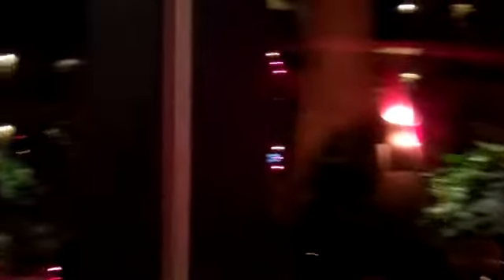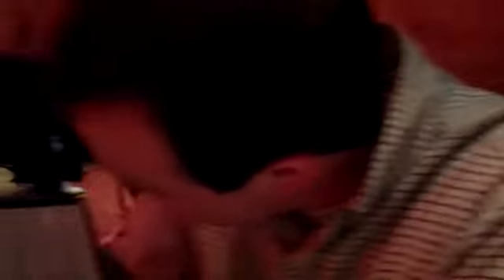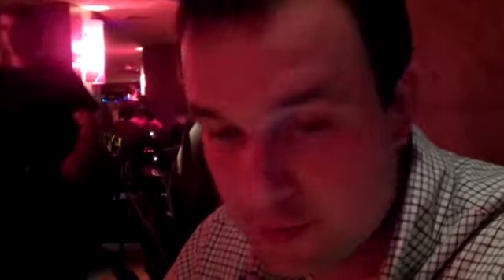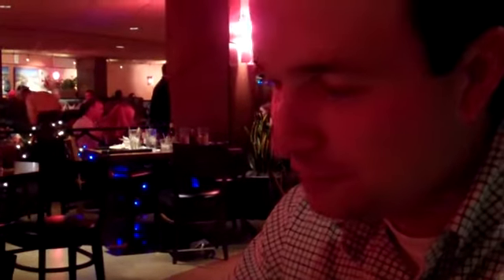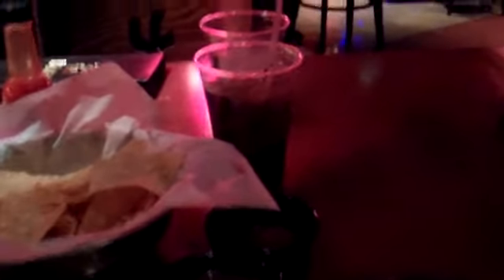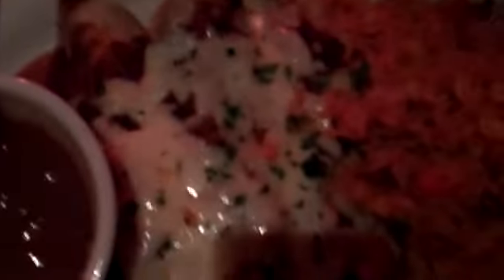San Antonio Day 4: Touring the Riverwalk (12/4/10)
What a wonderful evening we spent on the Riveralk on our last night in San Antonio!! Both Claire and I wanted to ride one of the boats on the river before we left town, so we took one of the guided tours offered in different places along the Riverwalk. The tour itself was only about 30 minutes, which left us plenty of time to eat a great meal at another one of the many restaurants on the Riverwalk. I personally love history, and learning some of the history of the Riverwalk and how it was built was very interesting. Would you believe that the original Riverwalk was built for less than $200,000? Well, it was!!